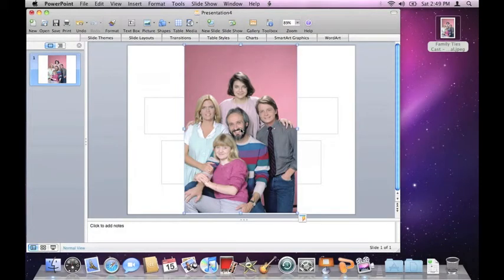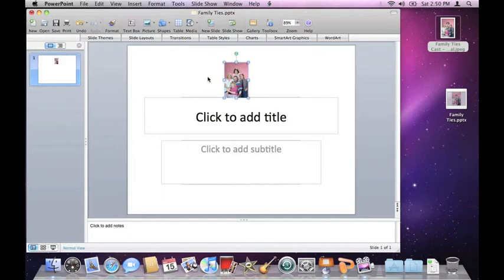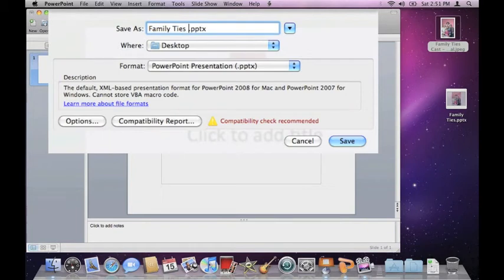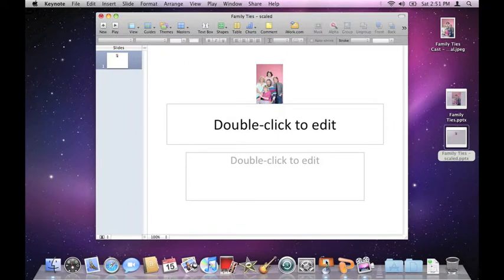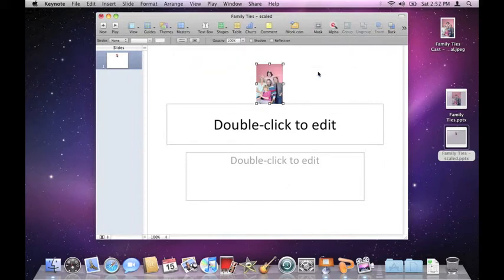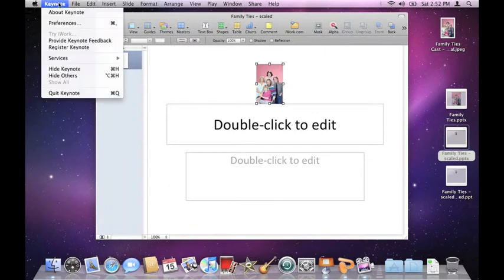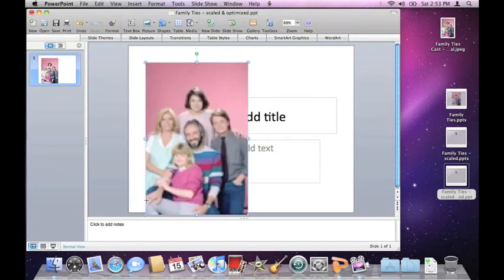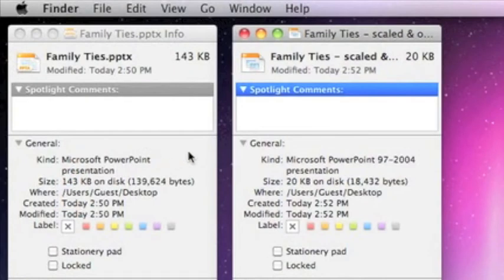How to shrink PPT files.m4v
Sharing Powerpoint files that are too big for email can be a pain. Windows users can simply rescale the included images; but Mac users can't.  This video shows you how to use Keynote (part of iWork) to downscale and resample the images so you can shrink your presentation without a lot of work.